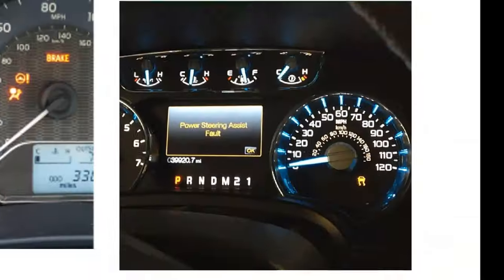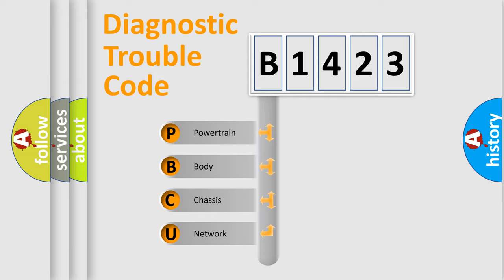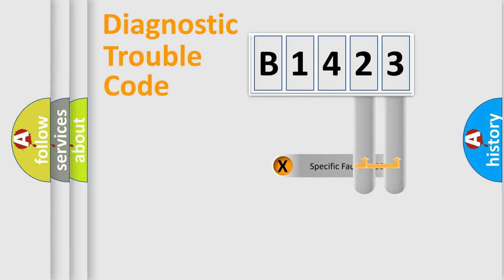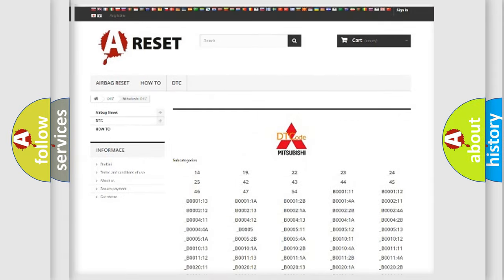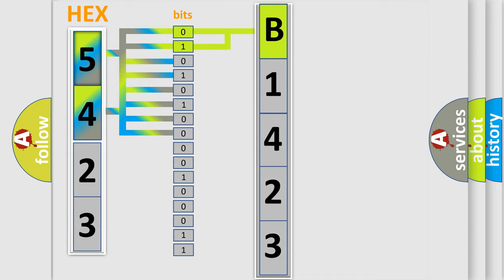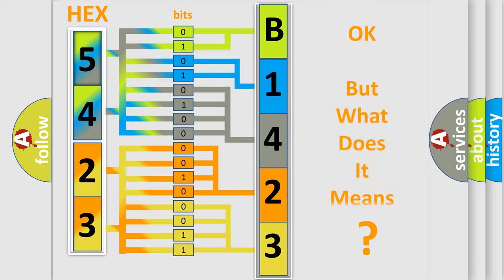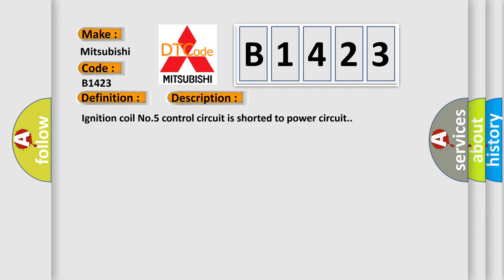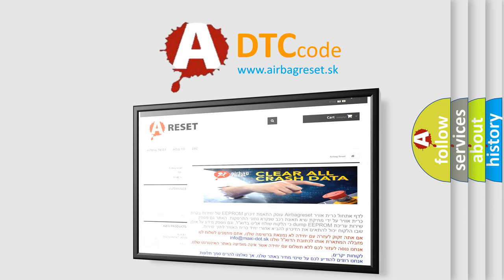DTC Mitsubishi B1423 Short Explanation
Contents:
0:21 Basic DTC analysis according to OBD2 protocol standard.
1:48 Insight into programming
2:58 A diagnostically understandable description of the Diagnostic Trouble Code
3:05 Basic error definition

Make:
Mitsubishi
Code:
B1423
Definition:
Ignition Coil “E” Primary Control Circuit High
Description:
Ignition coil No.5 control circuit is shorted to power circuit.
Cause:
Ignition coil and or or its circuitCMP sensor and or or its circuitCKP sensor and or or its circuitSignal rotorECM